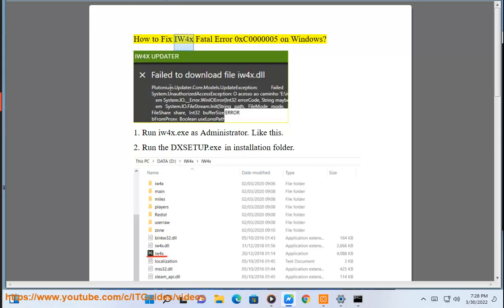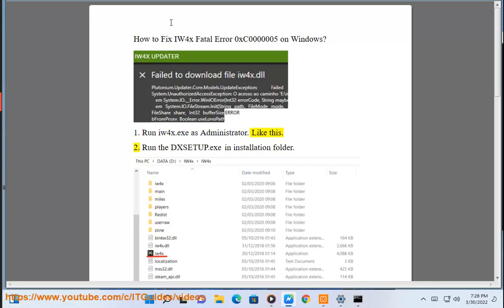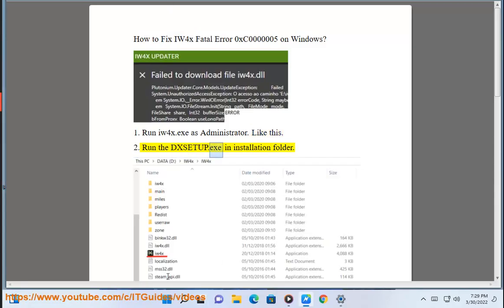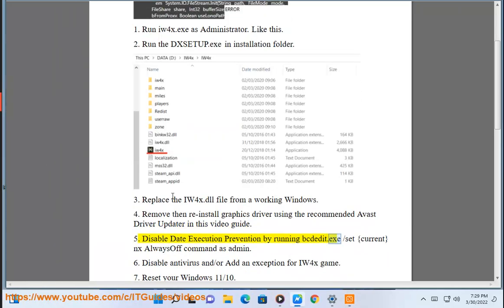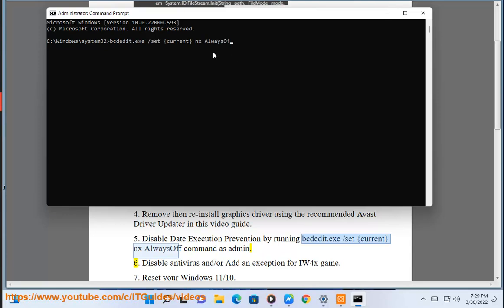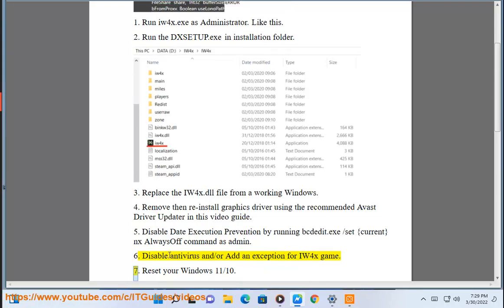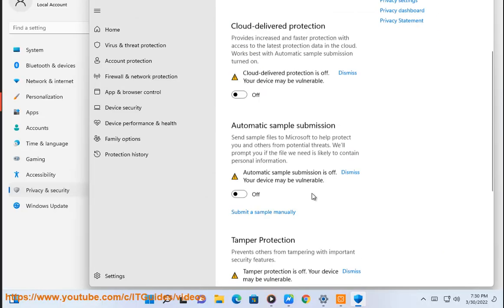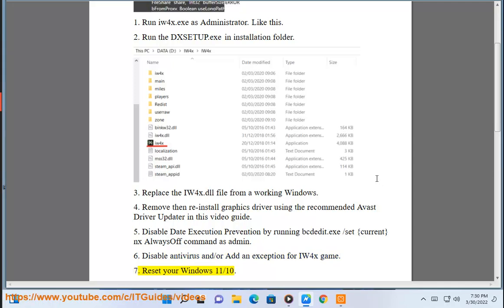Fix IW4x Fatal Error 0xC0000005 on Windows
Here's how to Fix IW4x Fatal Error 0xC0000005 on Windows. Run Avast Driver Updater@ to keep all your device drivers up-to-date effectively.